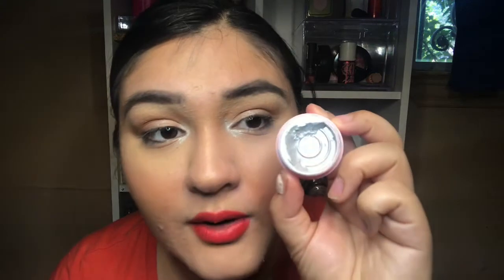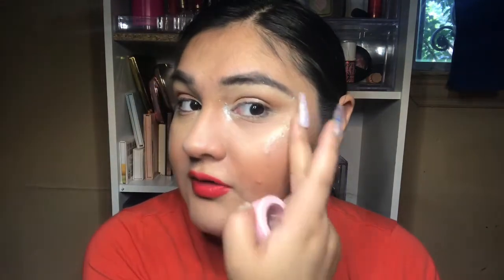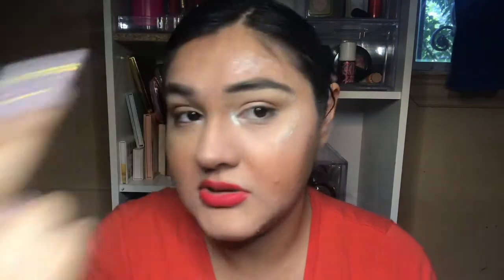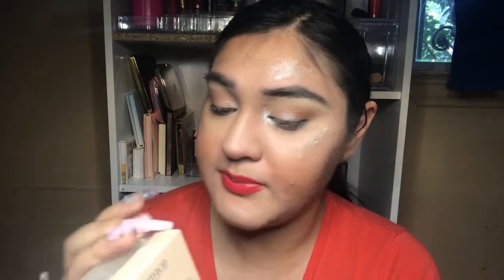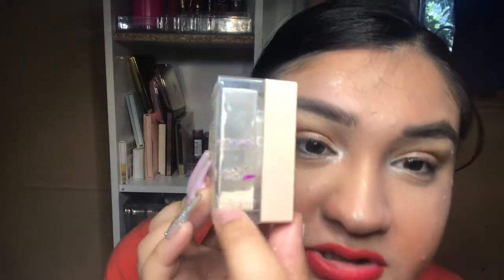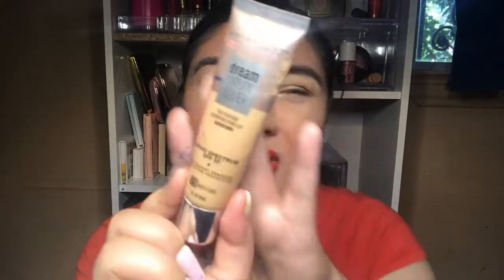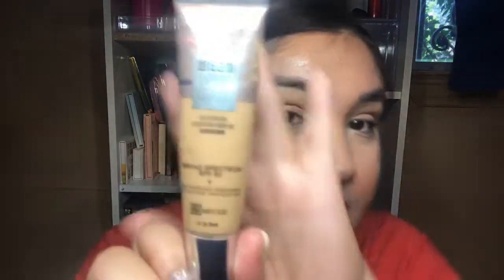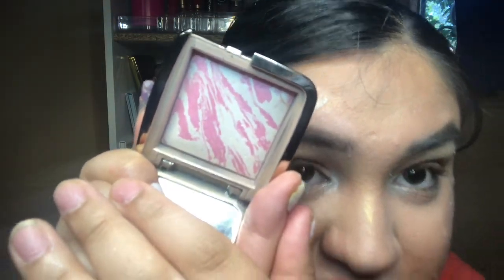Harry pan project pan update #2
May 13-Dec13
Monthly updates
Rolling project pan
4 products
1.house (whichever you resonate with)
2.Peeves(something you hate but grew to like)
3.Mrs.Weasely’s Christmas sweaters (something you feel comfortable wearing)
4.Extendable ears (something you heard someone talk about/review etc)